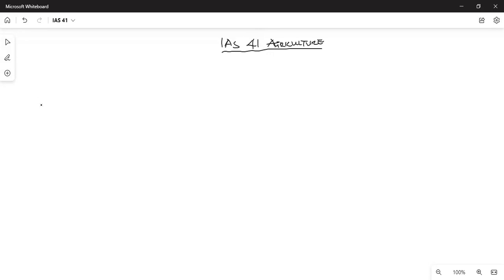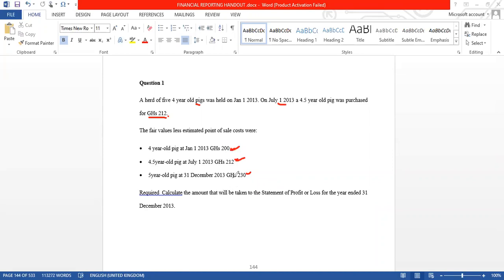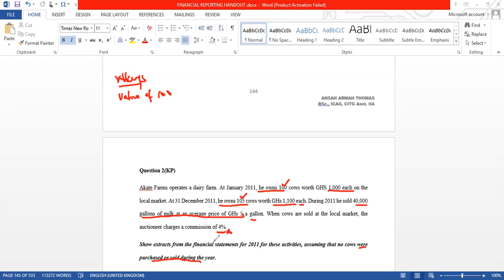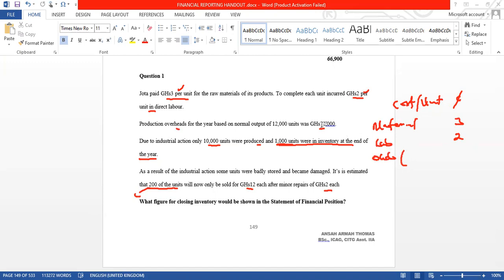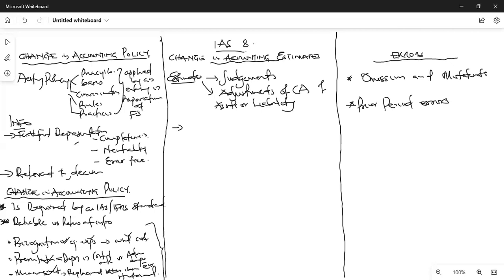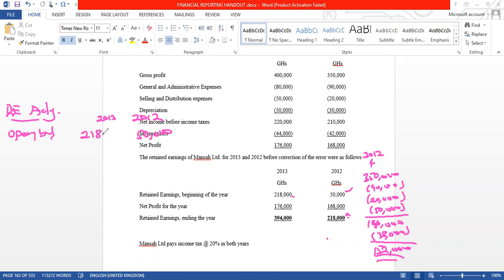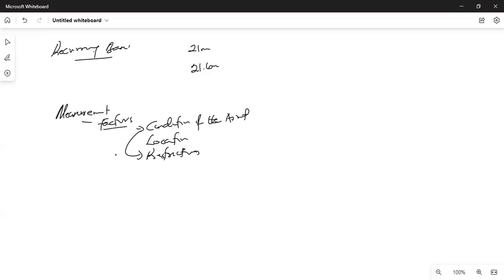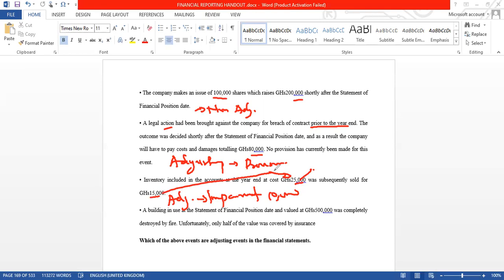Lecture 5 IAS 41, 2,8,10 & IFRS 13